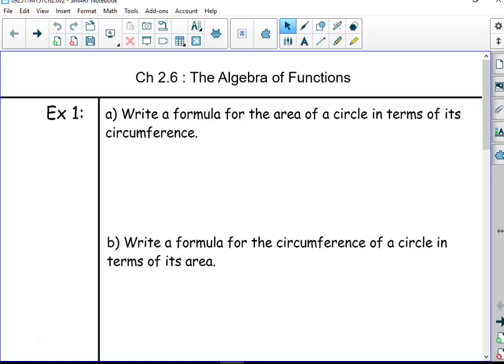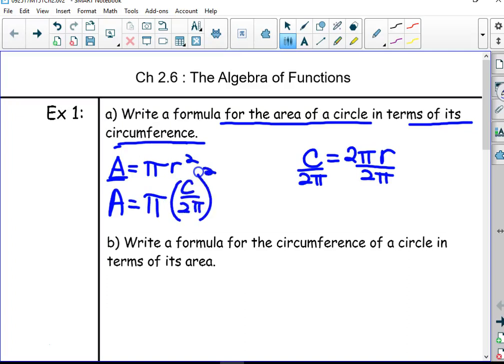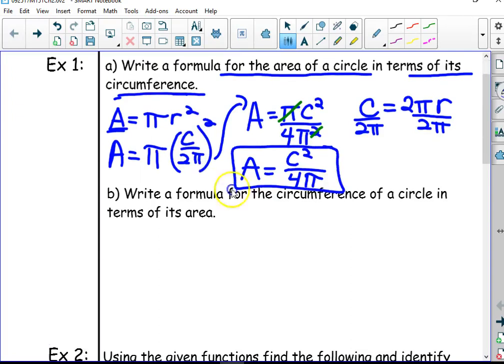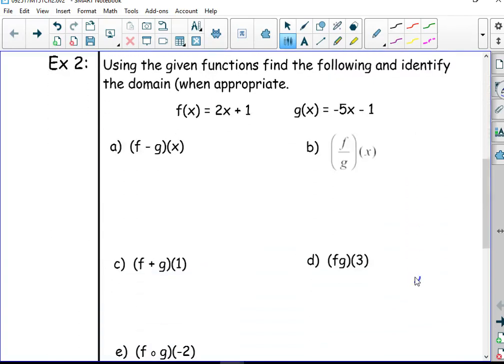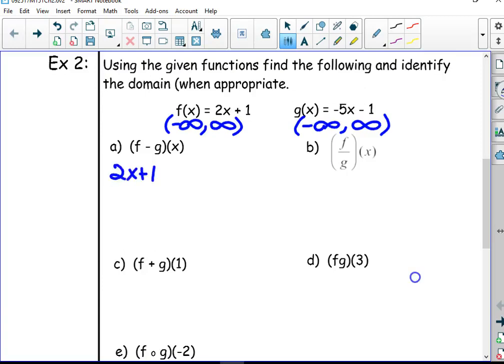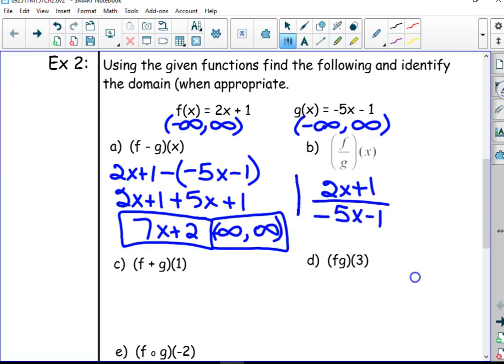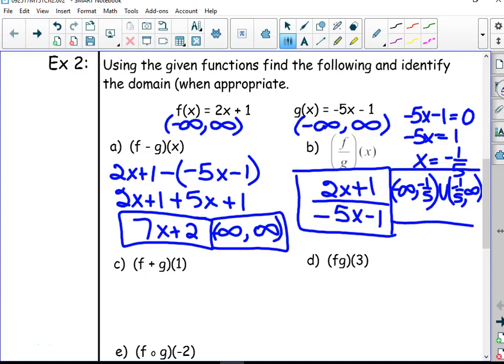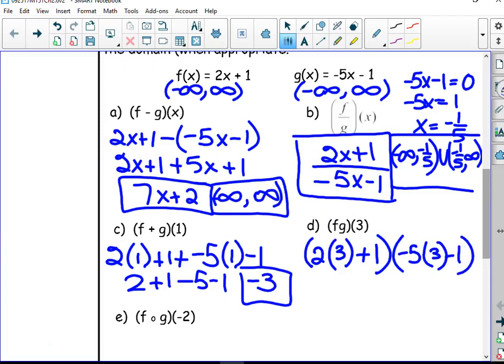Ch2 6 1